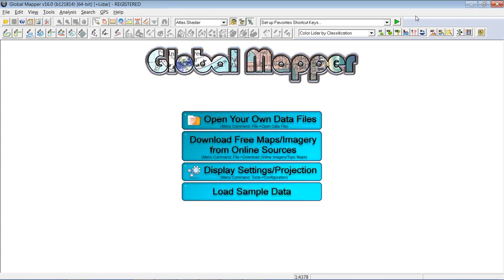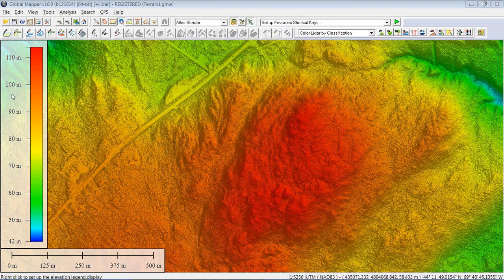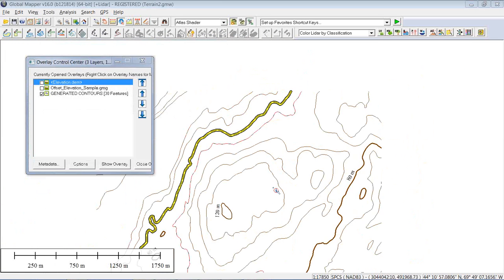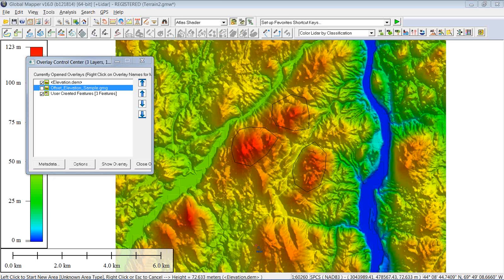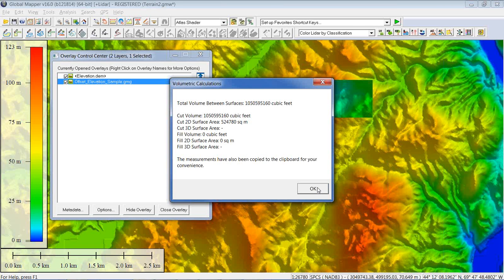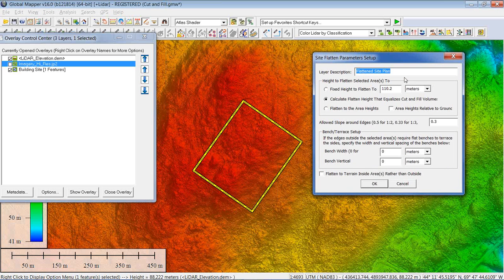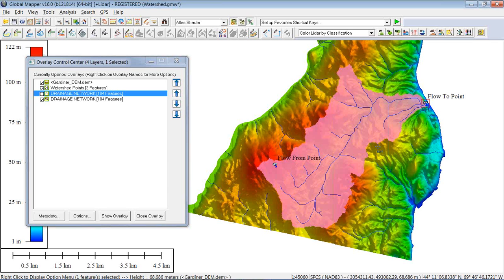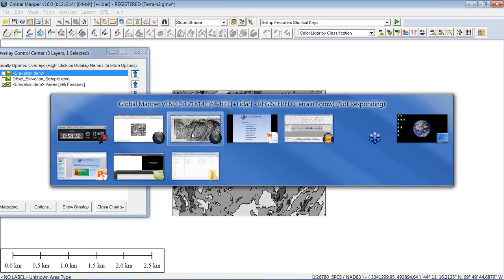Working with Terrain Data in Global Mapper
Following on from December’s webinar, during which we introduced the LiDAR processing functionality of Global Mapper, in January’s presentation, we explore the various analysis tools in the software that involve the use of terrain data. Global Mapper's 3D modeling and analysis functionality has been a major development focus over recent years and for many users, the utilization of the z-value is the most important facet of the application. Among the specific topics covered in the webinar are:
- Accessing terrain data
- Terrain creation
- Contour generation
- Line-of-sight analysis
- Viewshed analysis
- Volume calculation
- Terrain flattening
- Watershed modeling
- Slope analysis